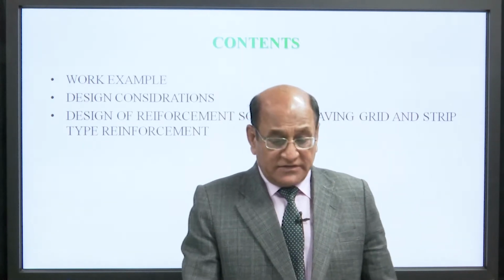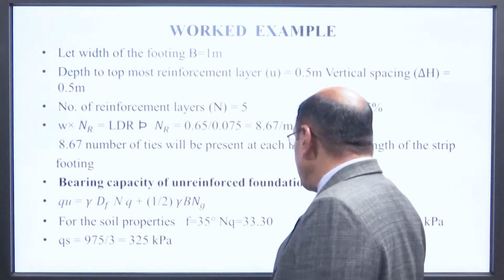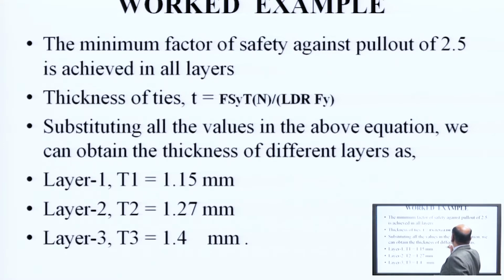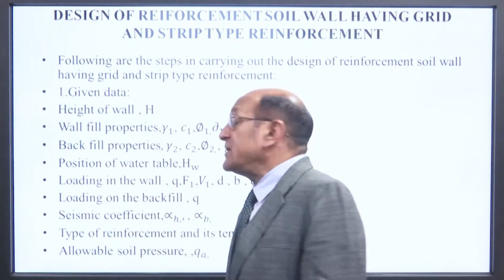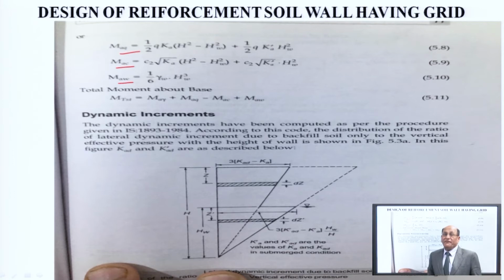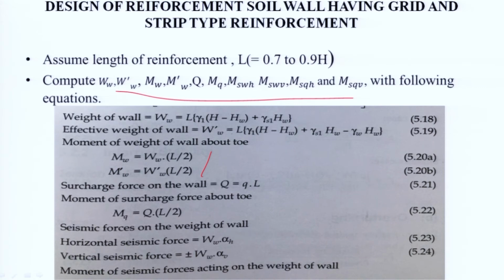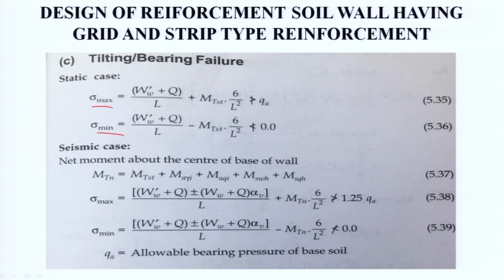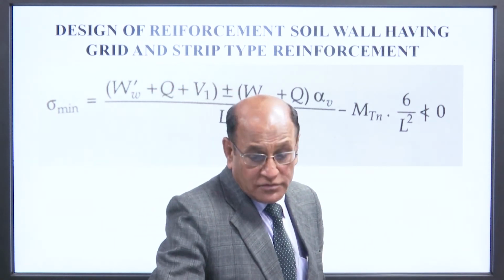Foundation Engineering | Design of Reinforced Earth Part-1| AKTU Digital Education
Foundation Engineering | Design of Reinforced Earth Part-1|